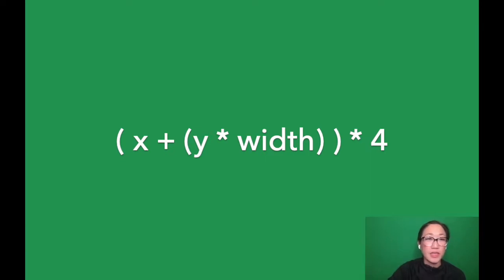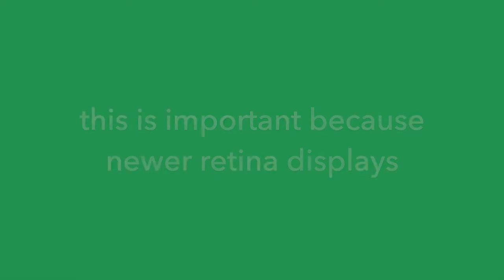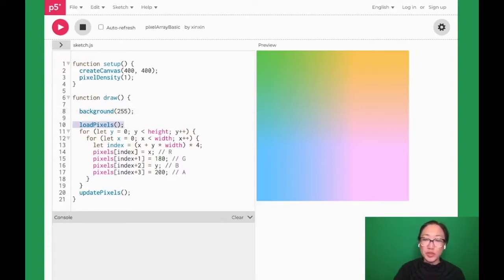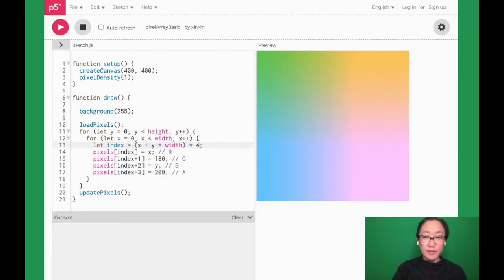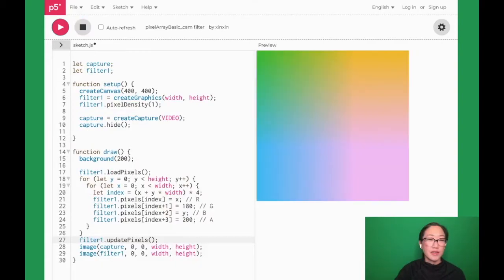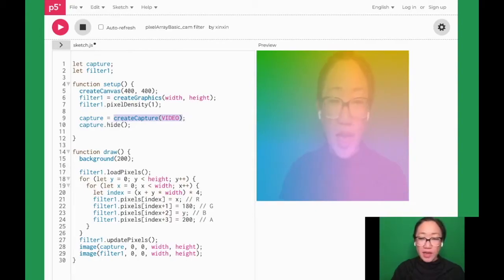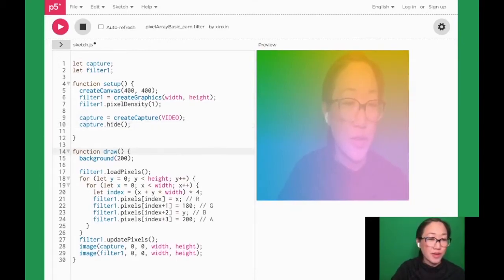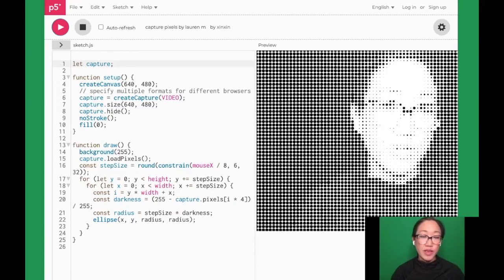6.2 Pixel Array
Part 2 of week 6 tutorials